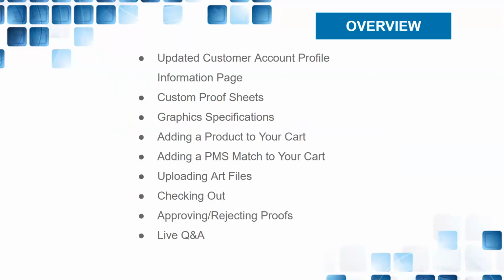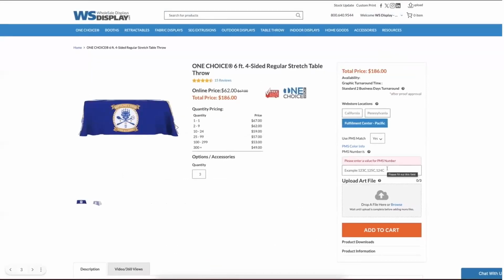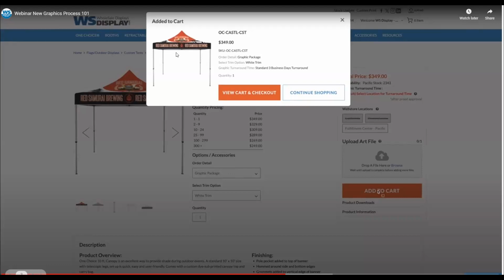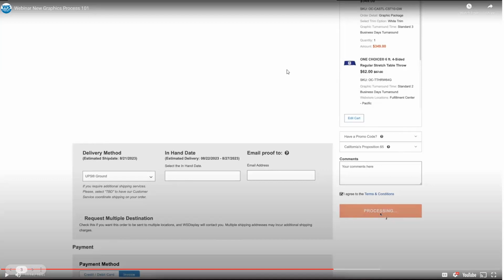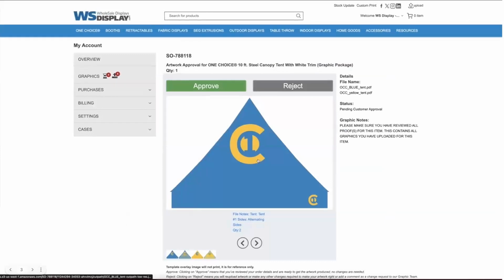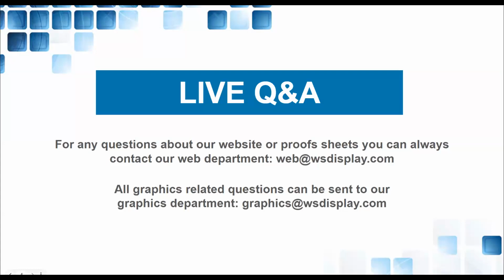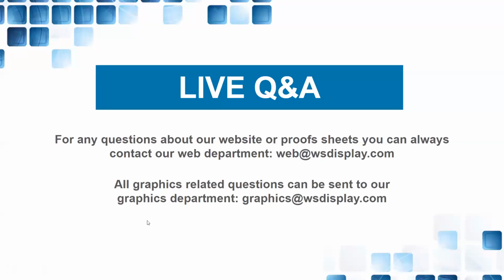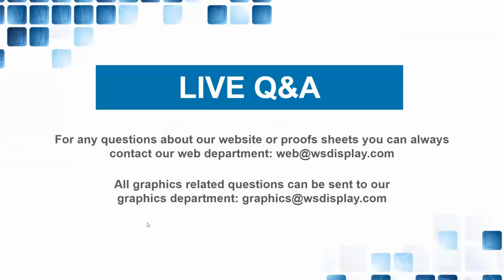WS Display Webinar: New Graphics Process 101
Here is a recap of our recent webinar on the some recent updates to our website. This webinar will cover:
•Updated Customer Account Profile Information Page
•Custom Proof Sheets
•Graphics Specifications
•Adding a Product to Your Cart
•Adding a PMS Match to Your Cart
•Uploading Art Files
•Checking Out
•Approving/Rejecting Proofs
•Live Q&A

All graphics related questions can be sent to our